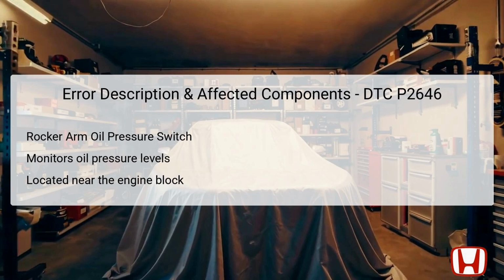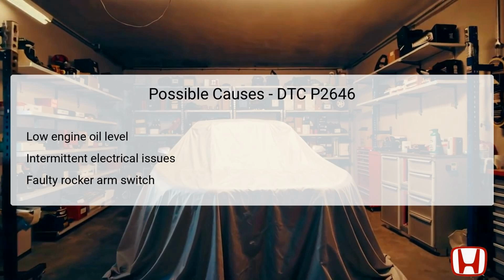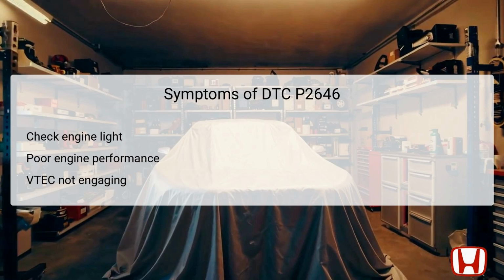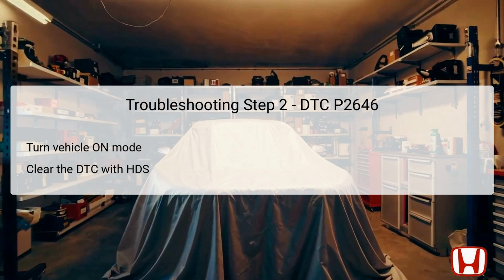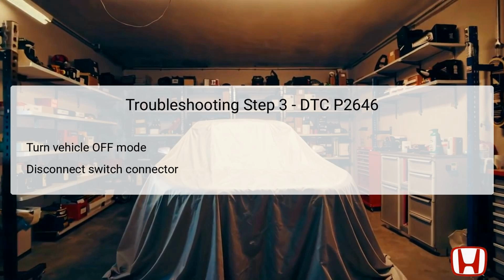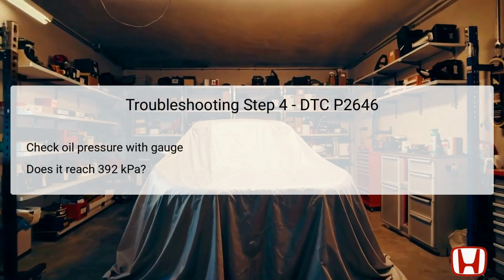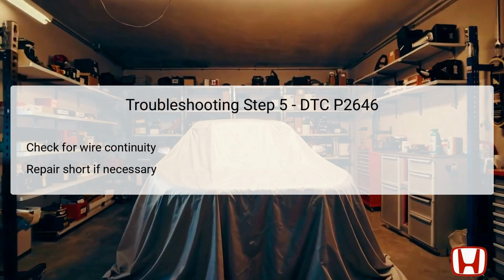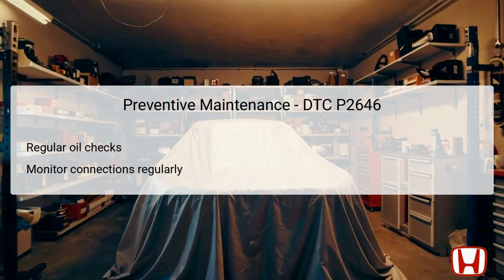DTC P2646: Rocker Arm Oil Pressure Switch Circuit Low Voltage - Honda Fit 2015-2020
Join the STEP Diagnostics early access list:
​ In this video, you'll learn about Diagnostic Trouble Code (DTC) P2646, which indicates a low voltage issue in the Rocker Arm Oil Pressure Switch Circuit of the Honda Fit, impacting the VTEC system's performance. Follow along as we delve into the causes, symptoms, and step-by-step troubleshooting methods to effectively diagnose and resolve this code, ensuring optimal engine efficiency and performance.